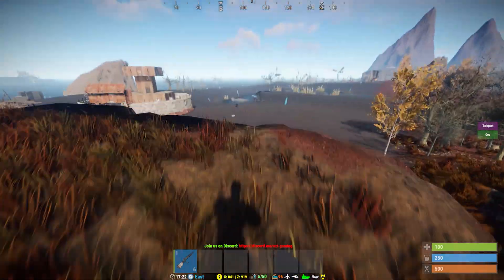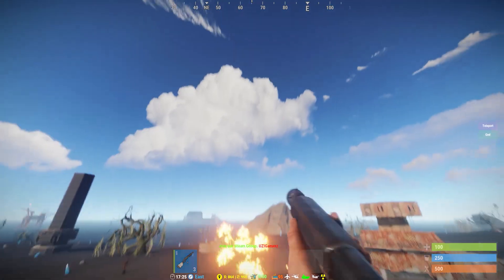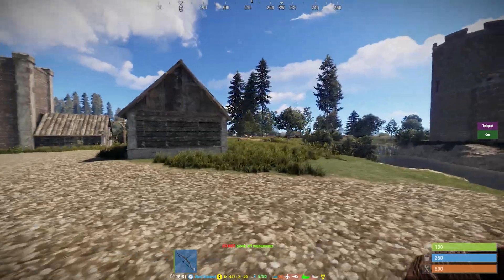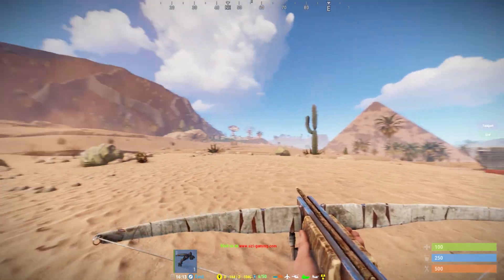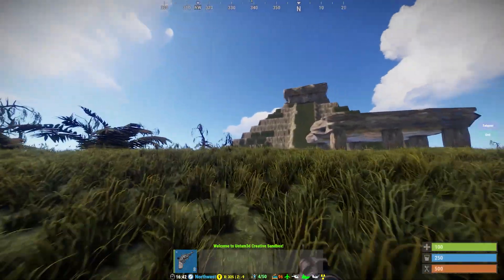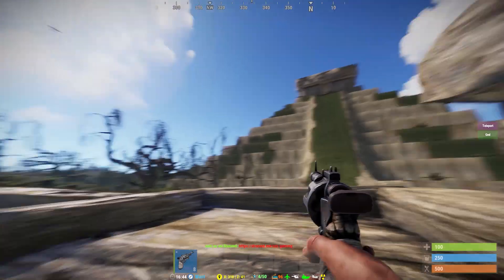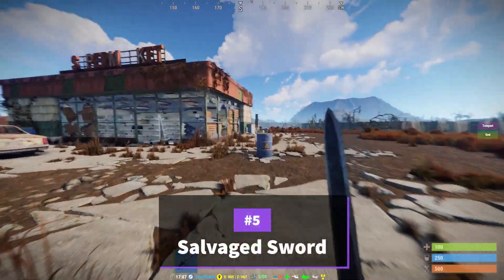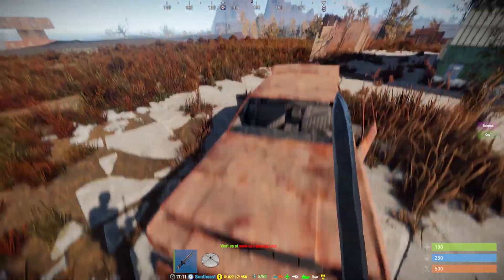Best Weapons to Craft Early on - Rust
In this video, I will share with you the top 5 weapons to craft to get started in the merciless world of Rust.

Caleb - MightyCasub
Jay - Joltryx
Chug - Chugazug